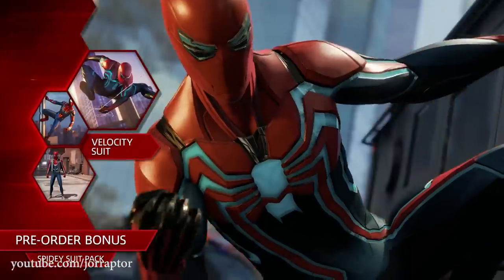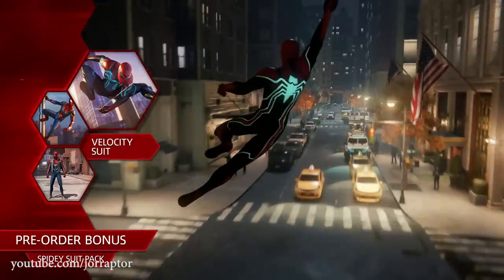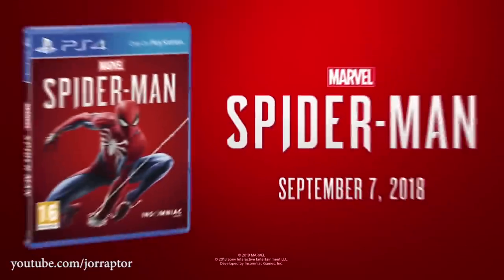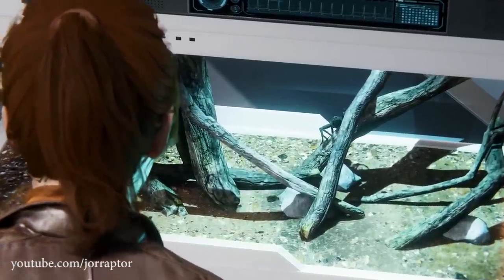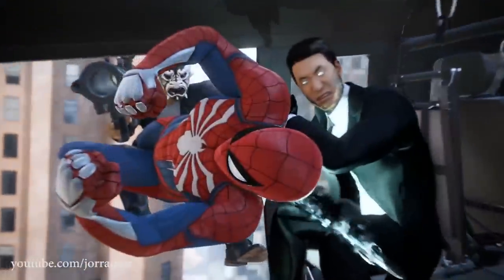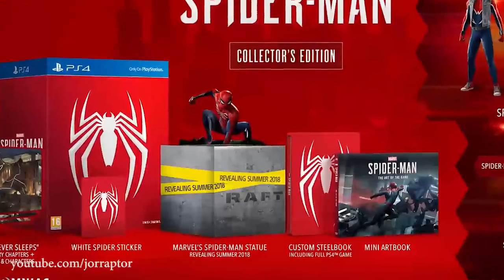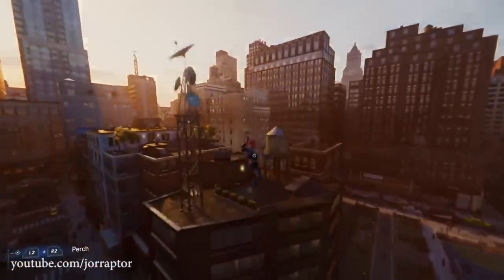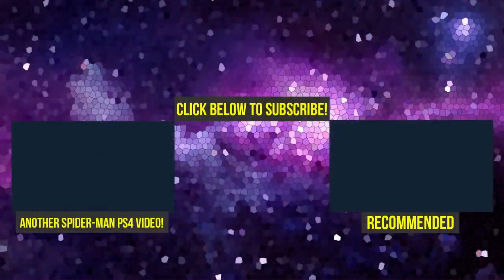Spider Man PS4 New Suit With Ability REVEALED, New Trailer & Way More News (Marvels Spiderman PS4)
Spider Man PS4 New Suit (Marvels Spiderman PS4 New Suit) revealed Spiderman Velocity Suit (Spiderman PS4 Gameplay)

More Spider-Man PS4 content:
Spider Man PS4 News Pre order Suits HARD TO UNLOCK, Potential New Trailer Date & More (Spiderman PS4)

Spider Man PS4 News WHERE TO GET UPGRADES, New Suit Details & More (Spiderman PS4 - Spider-Man PS4)

Spider Man PS4 News: This Is When We See A New Suit, Endgame Info & More! (Spiderman PS4 Gameplay)

Sucker Punch New Game, Spiderman PS4 Gameplay, Horizon Zero Dawn DLC & WAY MORE - ALL PGW REVEALS

New Spiderman PS4 Trailer, Horizon Zero Dawn DLC Gameplay, God of War & More - Sony PGW Predictions

Sony E3 2017 Booth Tour - All PS4 E3 2017 Games! Spiderman PS4, Detroit Become Human & Way More

2018 PS4 Games COMING SOONER THAN EXPECTED - Spiderman PS4 Release Date Update & more PS4 Games 2018

Sony E3 2017 Games CONFIRMED - Spiderman PS4, NEW JAPANESE GAMES (Bloodborne 2?) & MORE (PS4 E3 2017):

Top 5 E3 2017 Games I CANT WAIT TO SEE: God of War 4 - Spiderman PS4 - Horizon Zero Dawn DLC & more

E3 2017 IS GOING TO BE AMAZING - EVERYTHING YOU NEED TO KNOW (E3 2017 predictions - E3 2017 GAMES):

New SONY E3 2017 DETAILS: 1 HOUR God Of War 4 - Spiderman PS4 gameplay & No Death Stranding gameplay